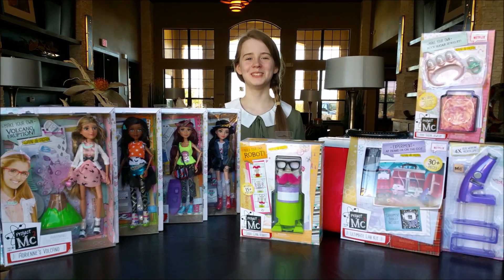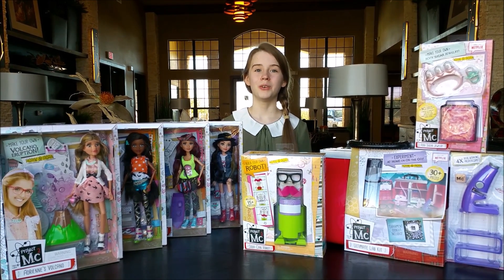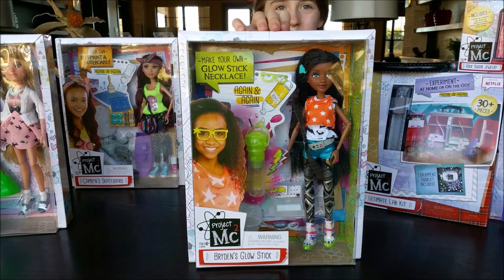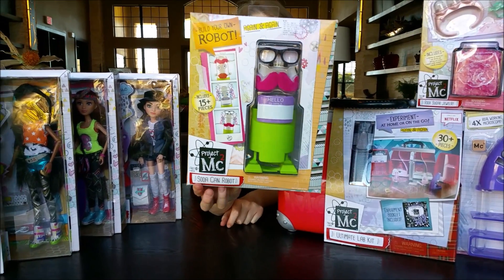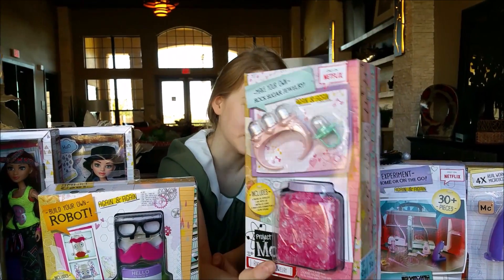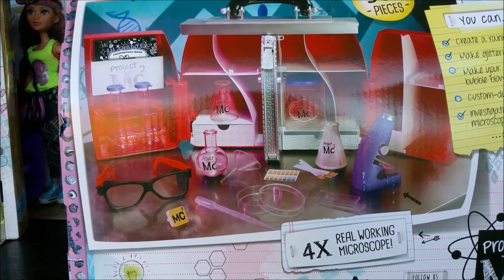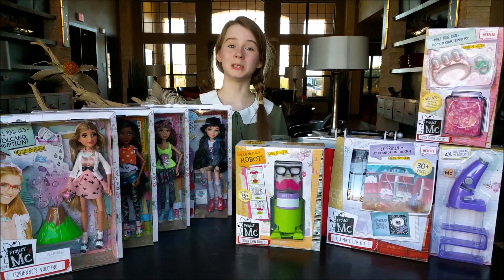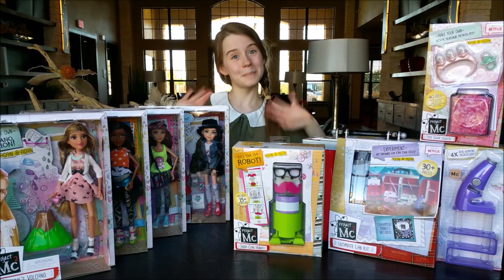TOY HAUL - Project Mc2 Dolls Lab Kit Soda Can Robot and Rock Sugar Jewelry Experiments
SMART IS THE NEW COOL with PROJECT MC2 Fashion Dolls, A live action original NETFLIX series AND Lab Experiment Kits that help you can enjoy and explore the coolness of SCIENCE while you play!